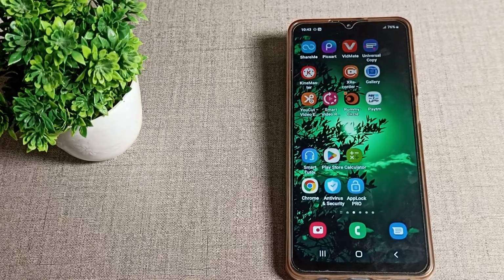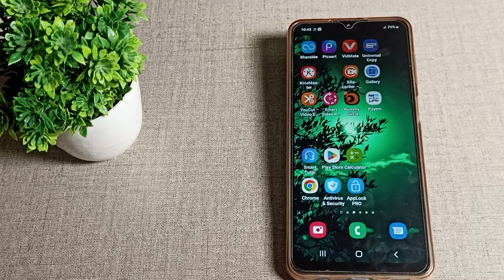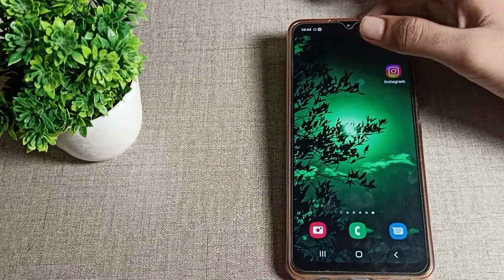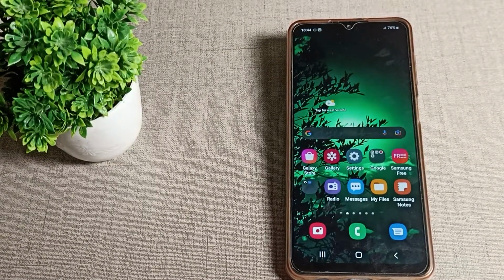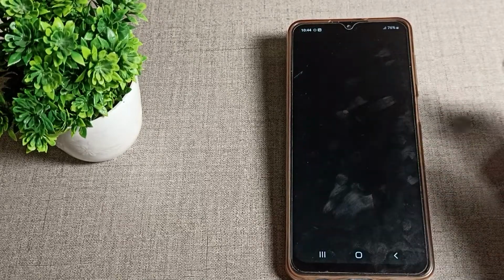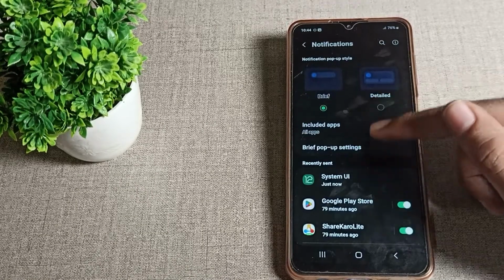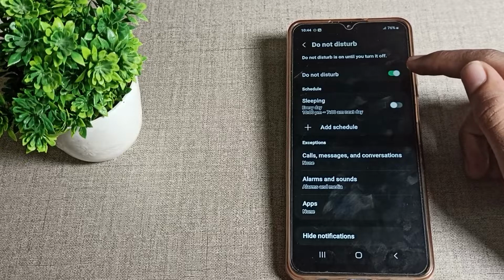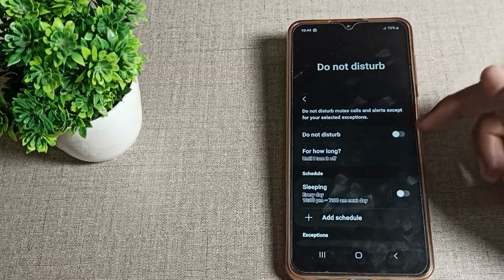Do Not Disturb Mode in Samsung galaxy M13 phone, how to disable do not disturb